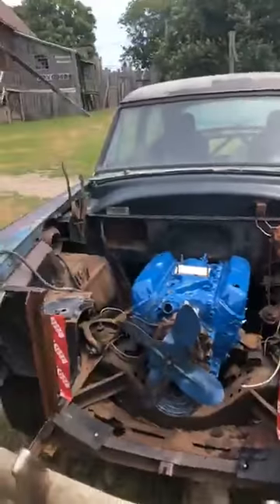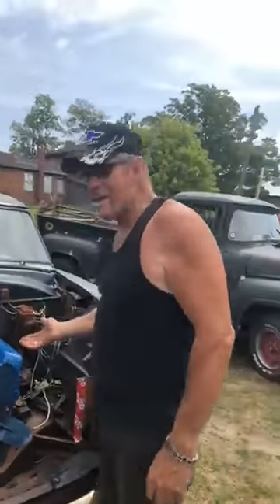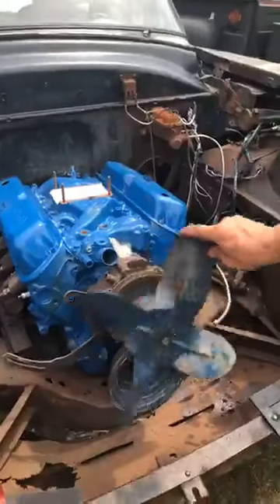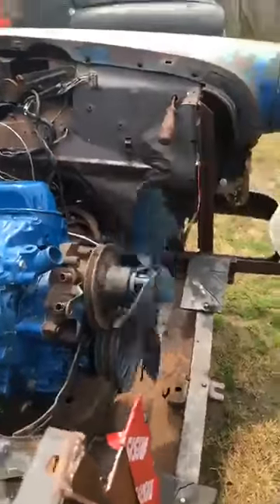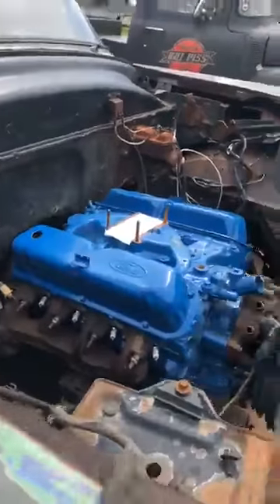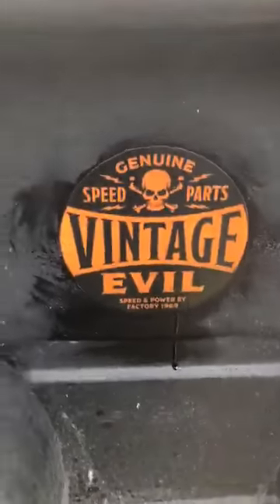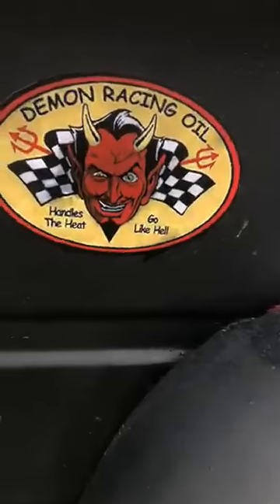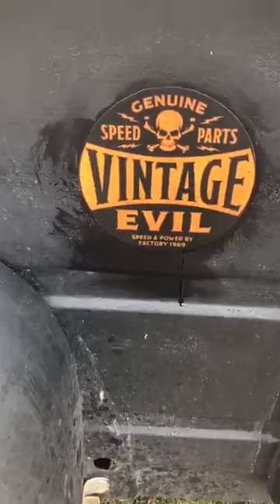Hell Bound Taxi Co mounting motor